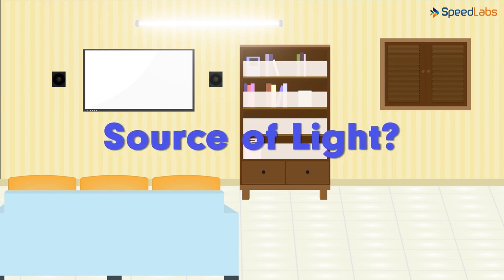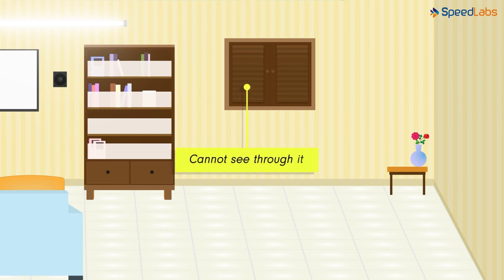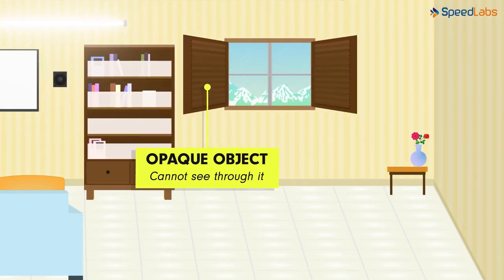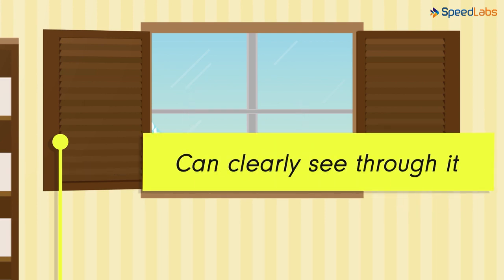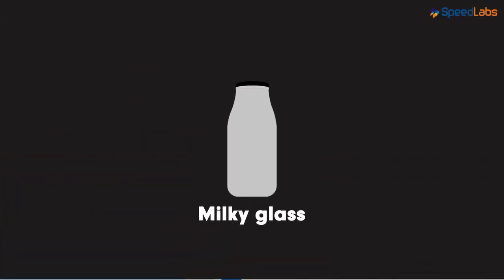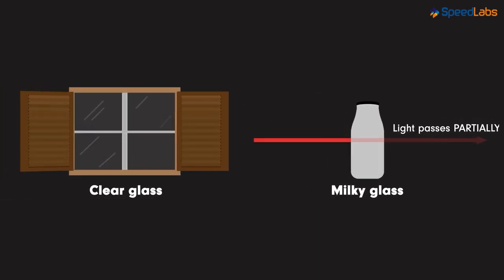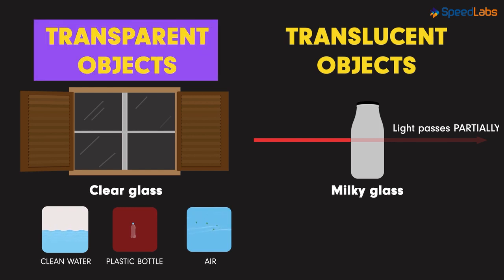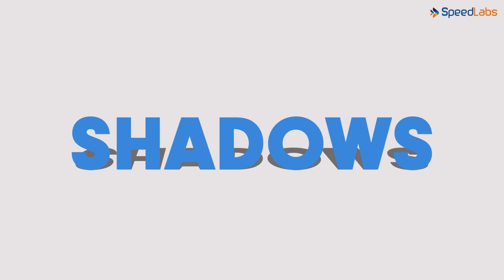Class-6-Science-Ch-2-Light Shadows & Reflections-Topic- Transparent, opaque and translucent objects.